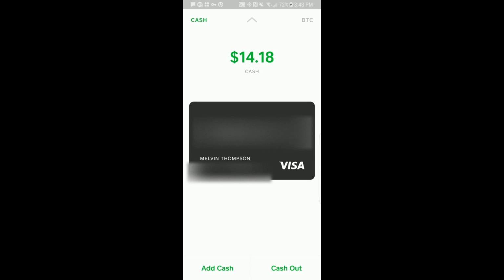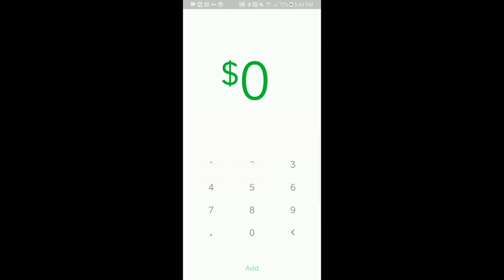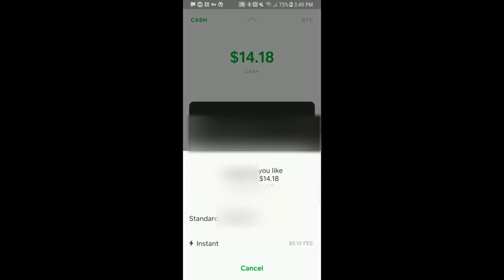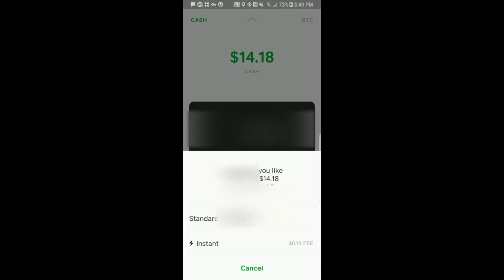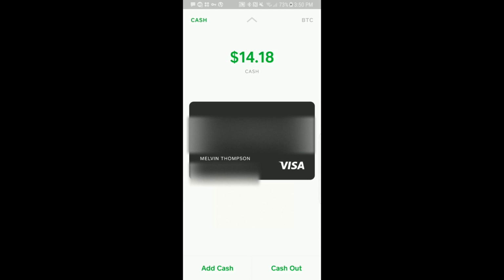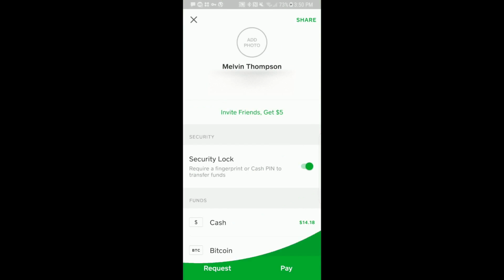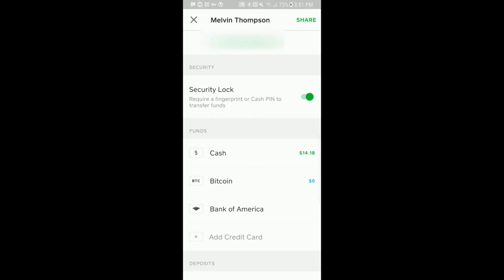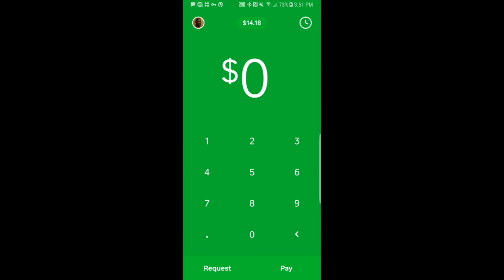How To Send And Receive Money Effortlessly!